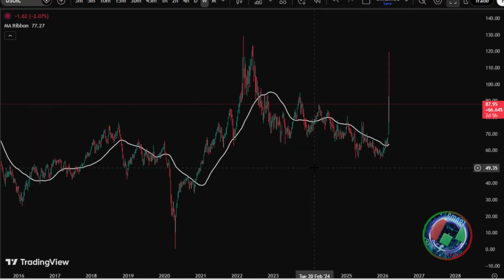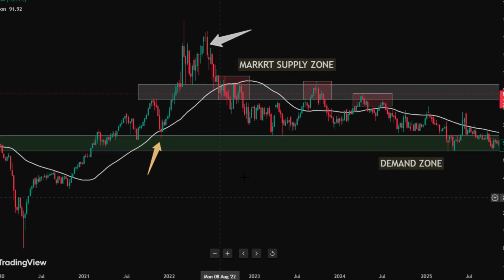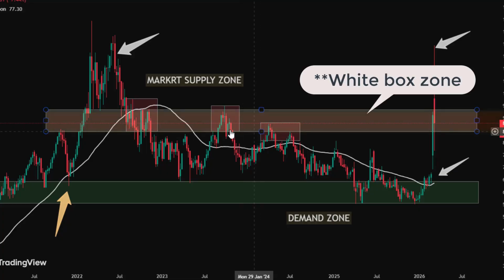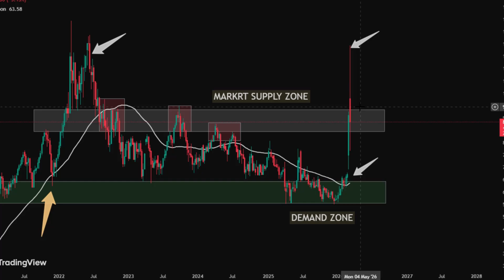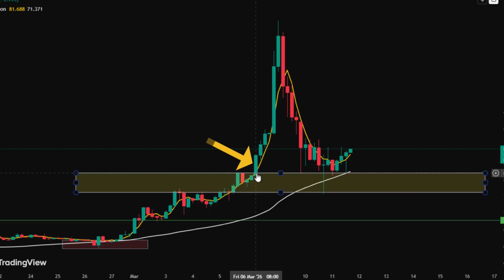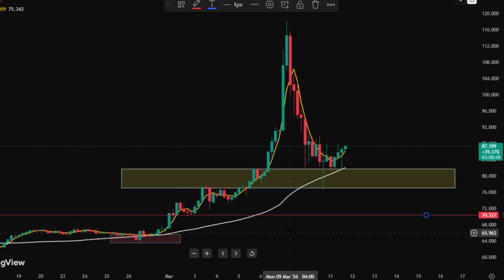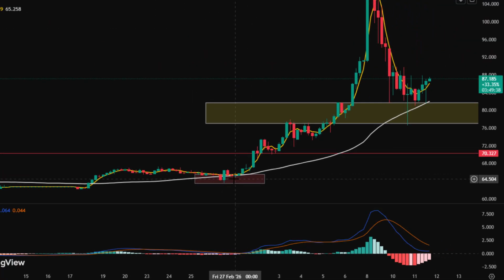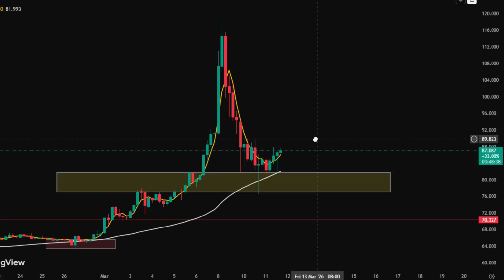Crude Oil Just Moved From $65 to $120 – Here’s the Next High-Probability Trade Setup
Join Mexc and CLAIM your Bonus from the $1200 pool, Fist come, first serve
Crude oil has been making massive moves in the market, and traders everywhere are paying close attention. After rallying from around $65 to nearly $120, oil has entered a new phase of volatility and is now trading around the $85–$87 range.

In this video, I break down what’s really happening in the crude oil market, why institutions are watching the $90–$100 level, and how traders can take advantage of the current volatility.

Whether you're a short-term trader looking for quick opportunities or a long-term investor trying to understand the bigger picture, this analysis will help you identify potential setups in the oil market.

📊 In this video you will learn:

Why crude oil made such a massive move

The key price levels institutions are watching

Possible short-term trading setups

Long-term opportunities in the oil market

How geopolitical events impact oil prices

If you trade commodities, forex, or indices, understanding oil price movements can give you a major edge in the market.